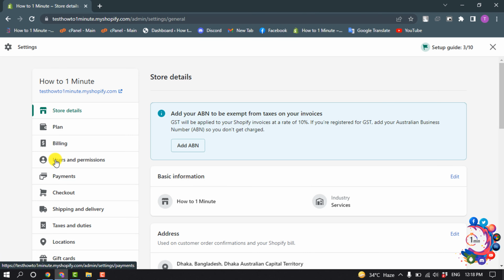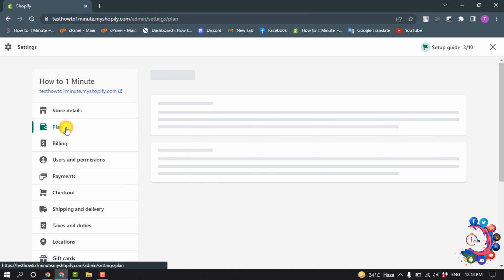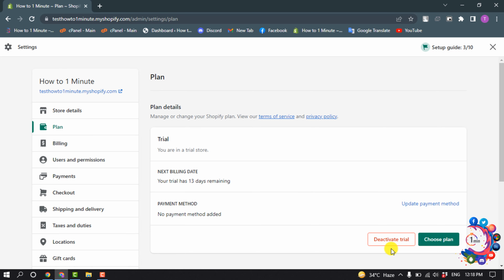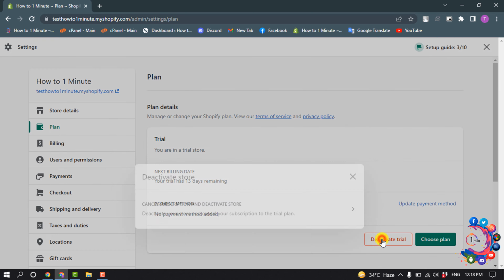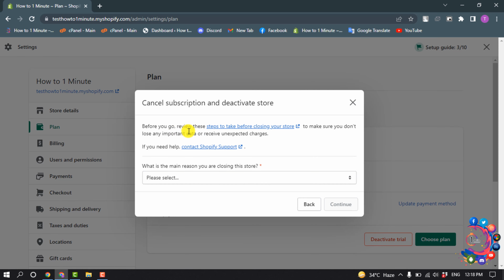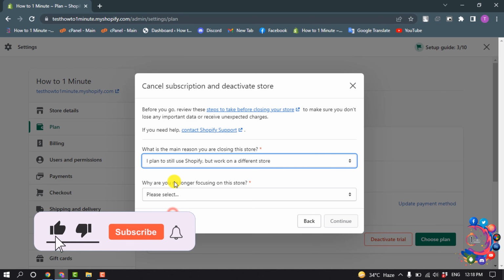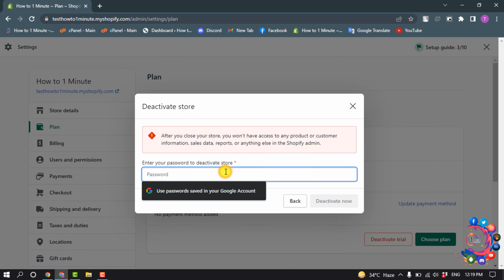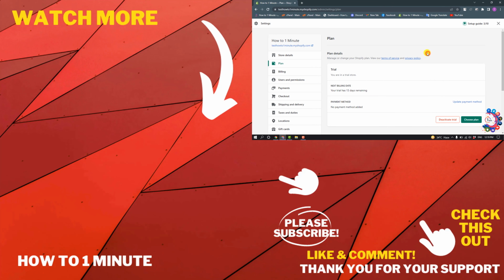How to unpublish shopify store 2026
How to Unpublish Shopify Store?
Log in as a Shopify store admin and navigate to Settings, then to Plan.
Click on Pause, then click on Deactivate store and mention the reason for it.
Enter your password to confirm and click on Deactivate now.